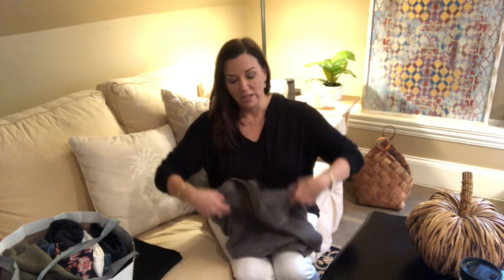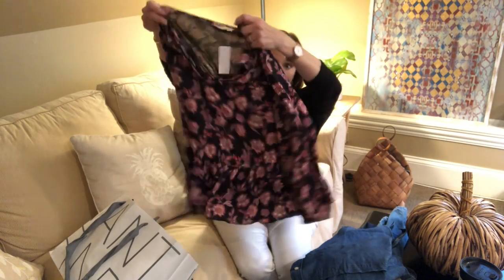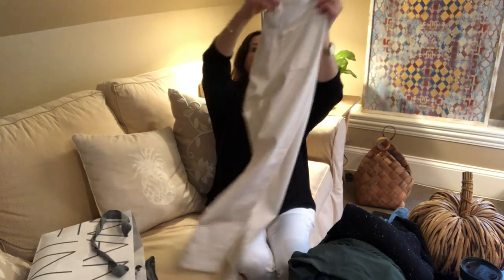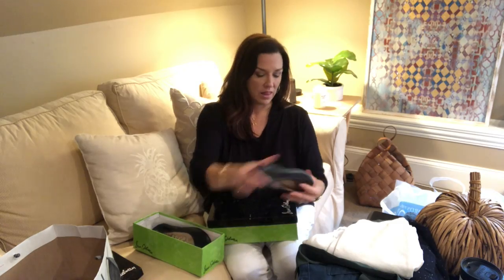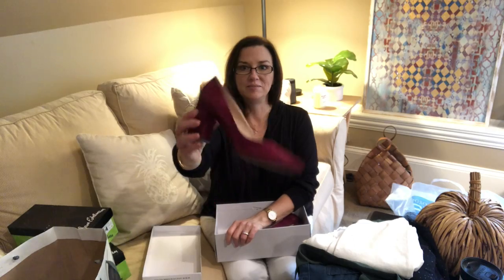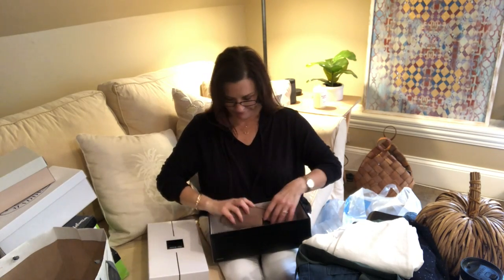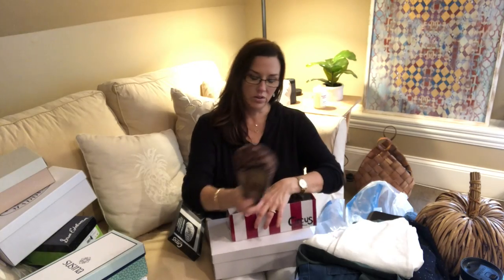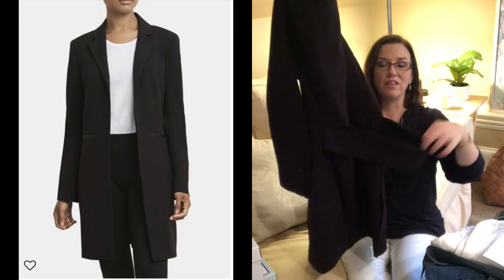FALL Clothing and Shoe Try On and HAUL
Well... I went a little nuts .(8 pairs of shoes...!!)...at LOFT and Nordstrom Rack! Plus, I got such a cute blazer at Kenneth Cole! So many sales, and just in time to replace some things in my closet!

NORDSTROM RACK

Black Long Line Blazer

SHOES:
Black Loafers
Tan Loafers
S. Edelman Camel Pumps
S. Edelman Leopard Flats
S. Edelman Nude Flats
S. Edelman Black Flats- find in store
Black Block Heal Pumps
Raspberry Suede Pumps
Black Loafer Mules
Brown Booties with Side Slits

CLOTHING:
Skinny Jeans in Black
Skinny Jeans in Dark Indigo
Skinny Jeans in Distressed-  find in store
Green Button Down Shell
Denim/Chambray Top
Floral Flounce Top
GreyFlecked Cowl Sweater
Green Mock Neck Sweater
Blue Poncho Sweater
White Jeans

Jennifer V.
U.S.A

Canon G7xX Mark II

Diva Ring Light Super Nova 18" Dimmable Photo/Video Light with 6' Light Stand

LimoStudio Photo Video Studio 2400 Watt Softbox Continuous Light Kit with Overhead Head Light Boom Kit, AGG891